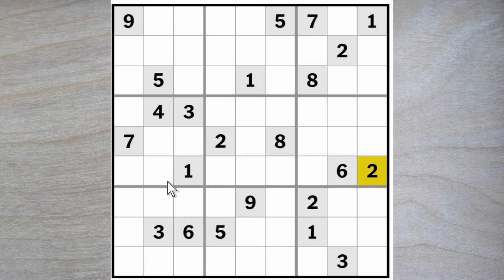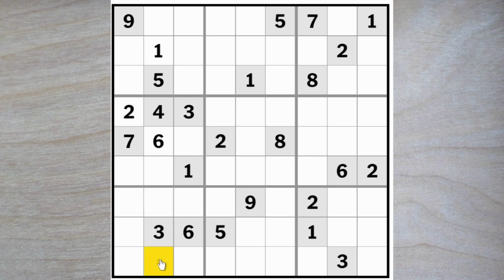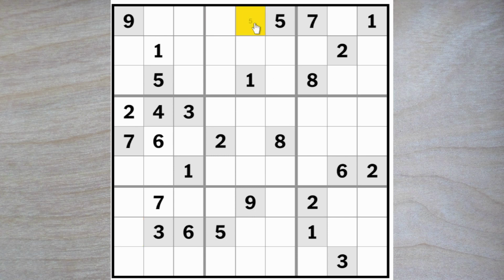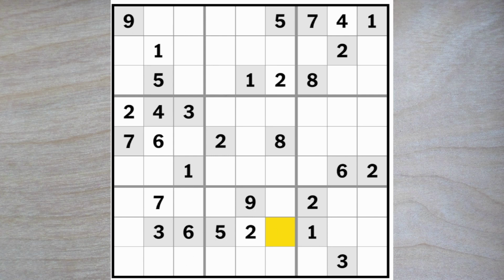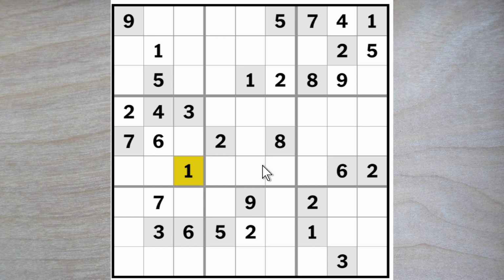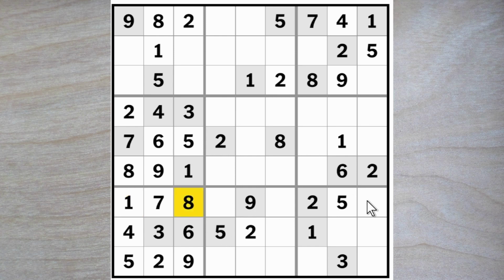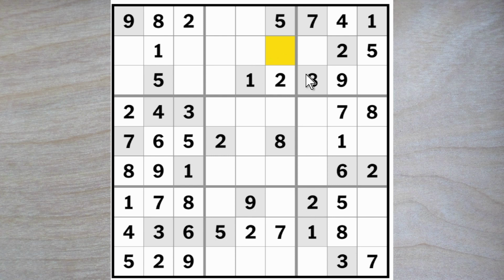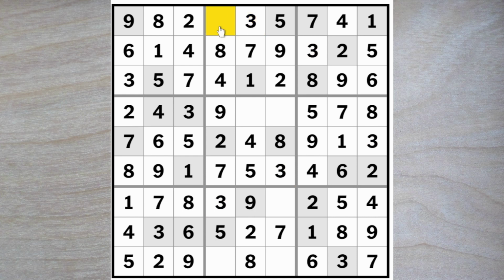I found today's New York Times hard sudoku quite challenging.